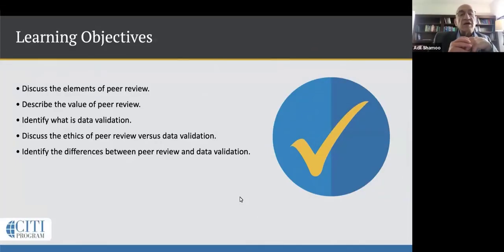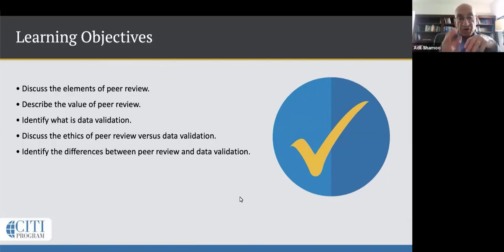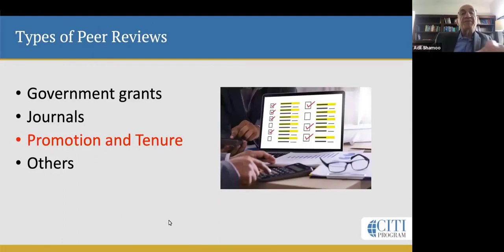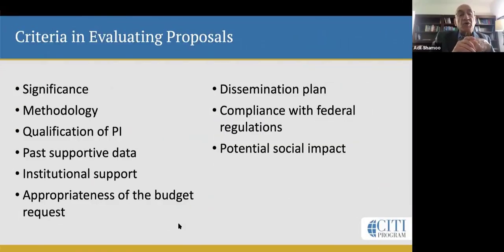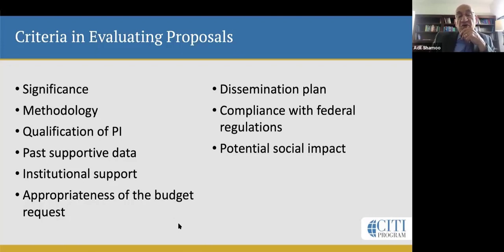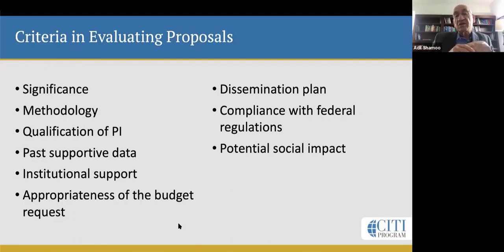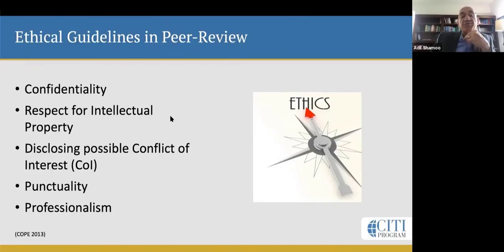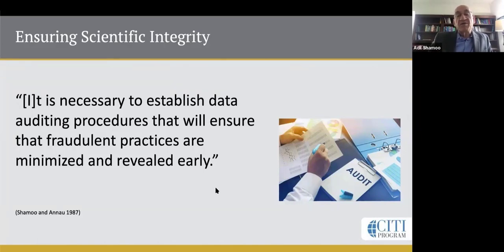CITI Program Webinar Demo - Importance of Peer Review and Data Validation in Research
This webinar will discuss the ethical responsibilities of researchers publishing data critical for the safety and well-being of the people around the world.

Learning Objectives:
- Discuss the elements of peer review.
- Describe the value of peer review.
- Identify what is data validation.
- Discuss the ethics of peer review versus data validation.
- Identify the differences between peer review and data validation.

Presented by: Adil E. Shamoo, PhD, MSc, CIP – University of Maryland School of Medicine and Shamoo Consulting